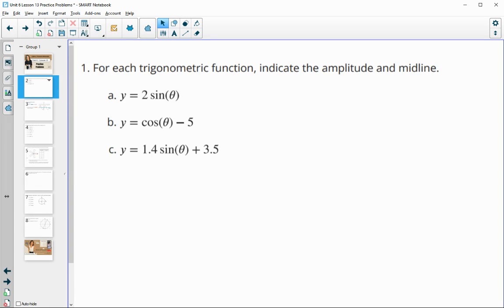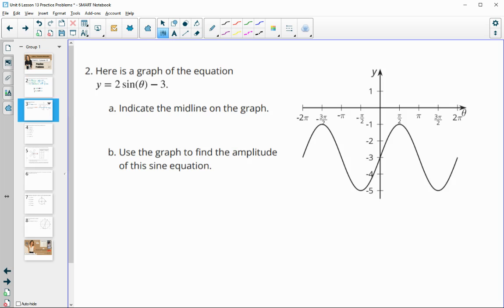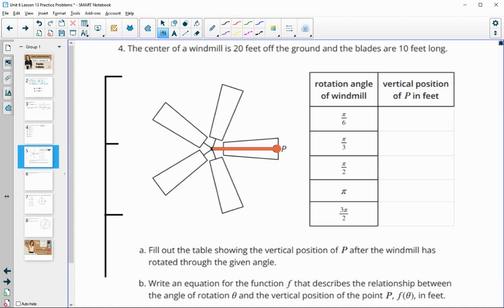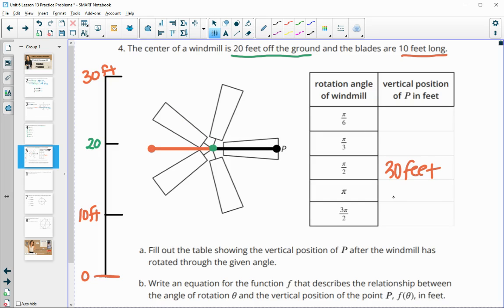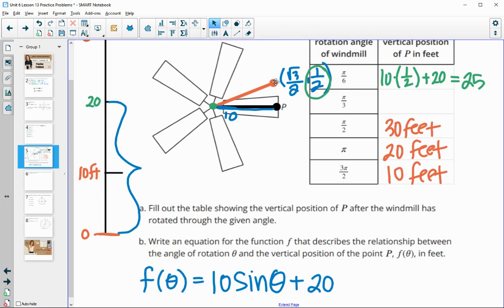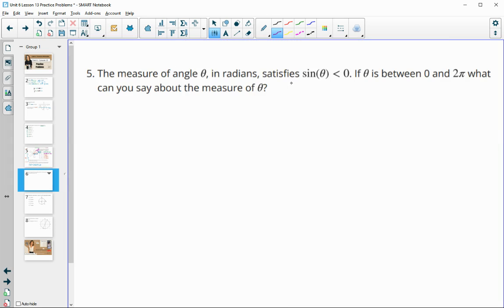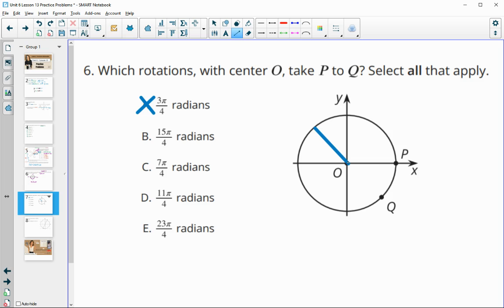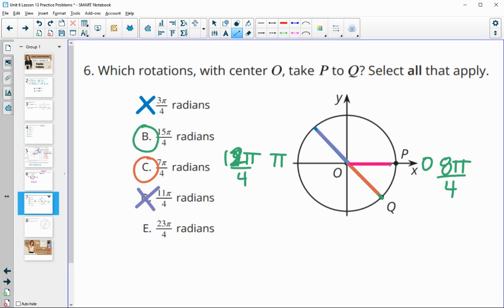Unit 6 Lesson 13 Practice Problems IM® Algebra 2TM authored by Illustrative Mathematics®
Lesson Title: Amplitude and Midline

Common Core Standards in This Lesson:
CCSS.HSF-IF.C.7.e
CCSS.HSF-TF.B.5
CCSS.MP2
CCSS.MP6
CCSS.MP8